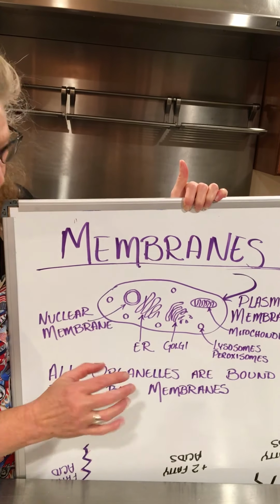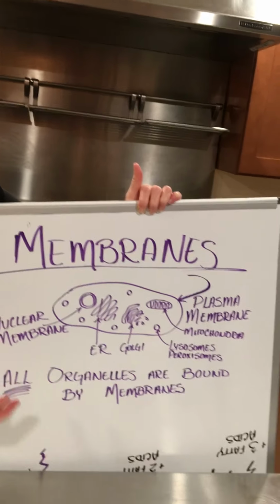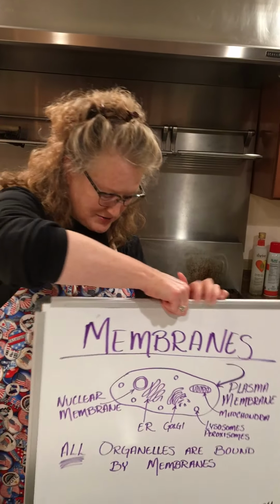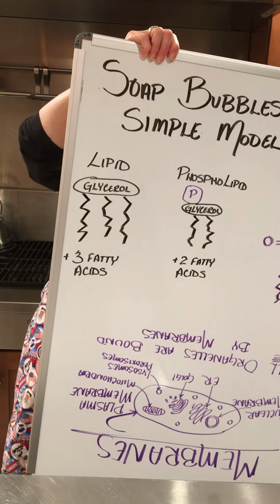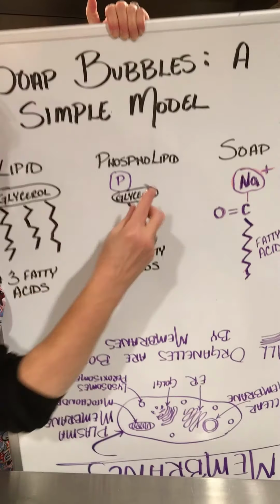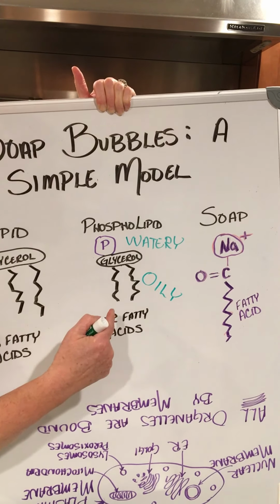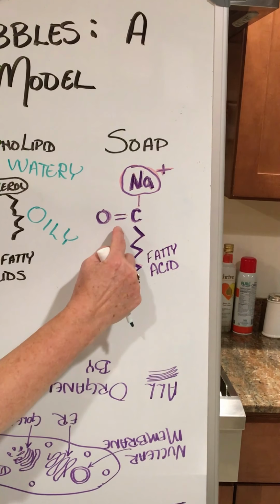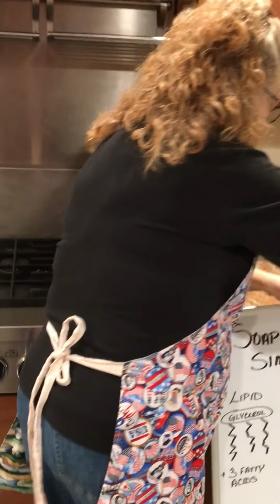Ms. D's Soap Bubble Membrane Demo IMG 0817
Soap bubbles can be used to model cellular membrane phenomena.